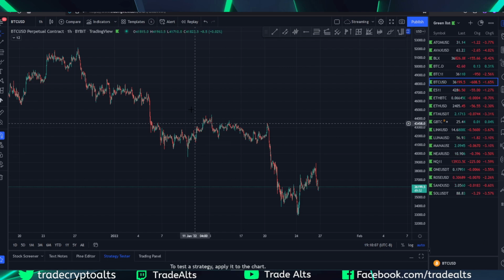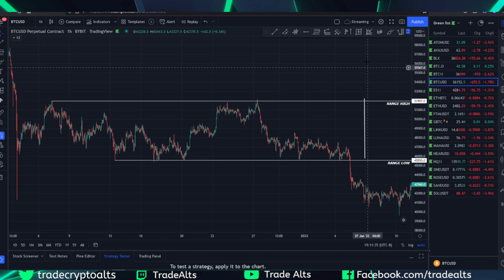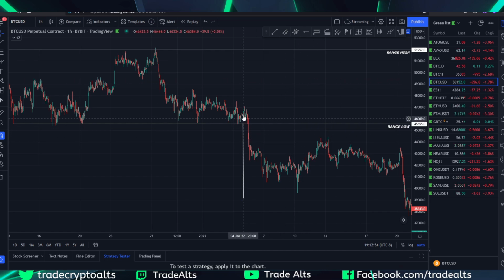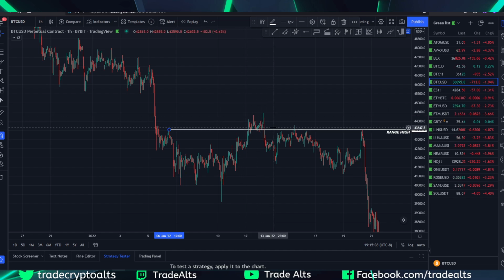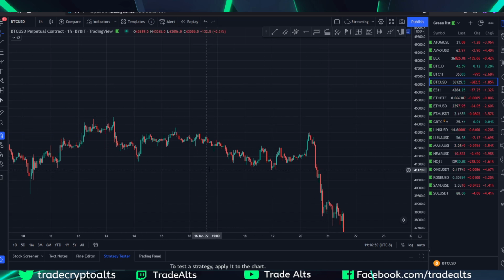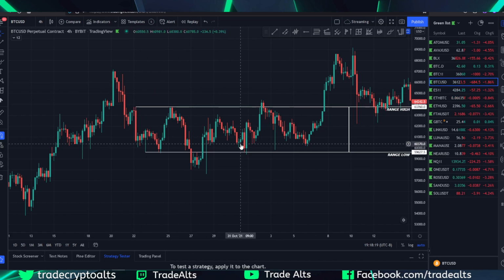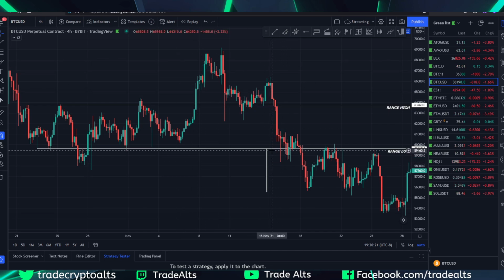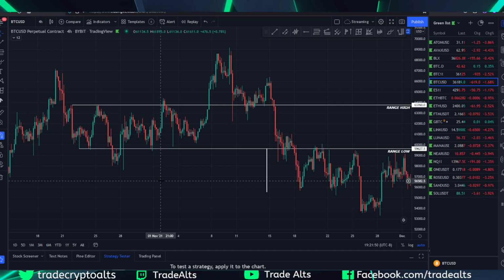How to Trade Range Breakouts Like a PRO!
In this video:
👉 This video teaches you how to identify range breaks and where to set targets for trades! I encourage you to go over videos 1-5 and in the range trading series and make sure you understand them before tackling this one!

✅ Technical analysis livestreams with Trade Alts
✅ Real-time crypto & stock market updates

I am not a licensed financial advisor or registered investment professional. The opinions shared are solely my own and based on personal experience and analysis.